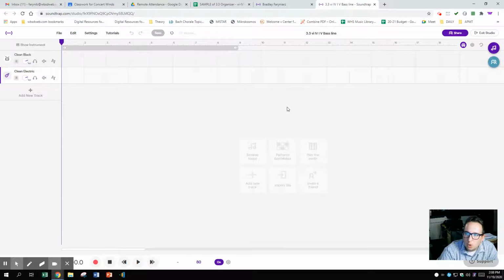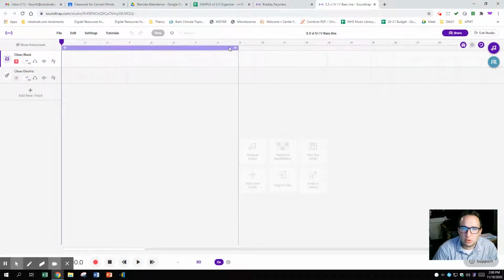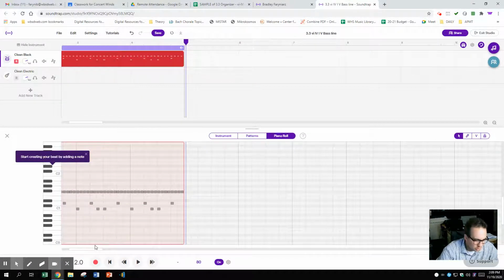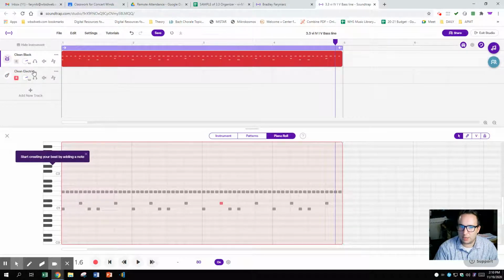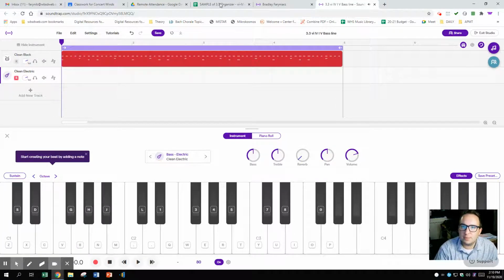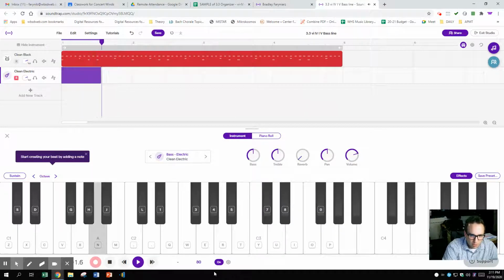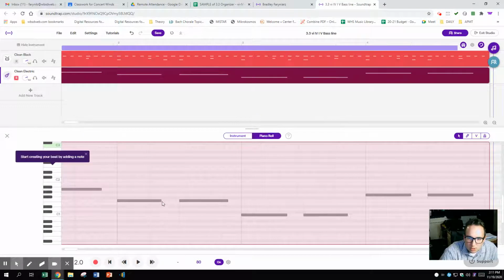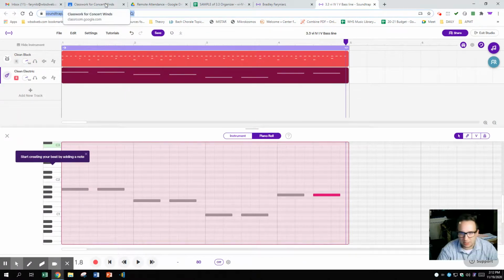Soundtrap 3.3 vi IV I V Bass lines